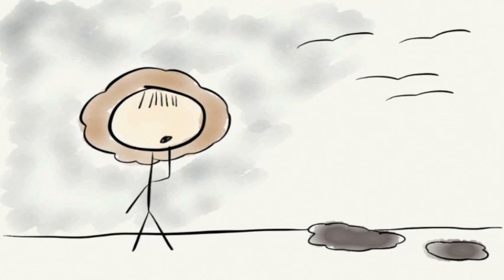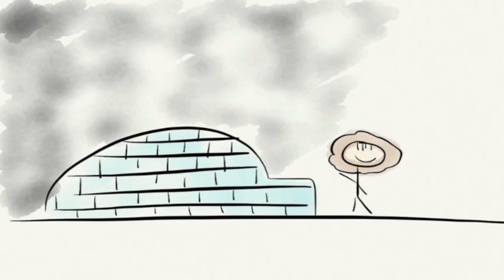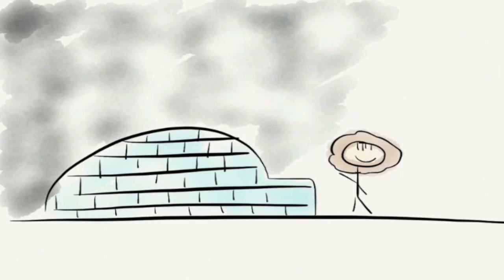Julie of the Wolves by Jean Craighead George (Book Summary and Review) - Minute Book Report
This is a quick book summary and analysis of Julie of the Wolves by Jean Craighead George. This channel discusses and reviews books, novels, and short stories through drawing...poorly. New Minute Book Reports are posted every week.

This is a story about a young Eskimo girl named Miyax who runs away from her life and marriage in civilized Alaska.  On the brink of death, she befriends a wolf pack led by a black wolf named Amaroq, and they accept her as one of the family.

As she struggles to stay alive in the tundra, she recalls all that her father has taught her about surviving in nature before he presumably died at sea.

To keep appearances that she is a member of the wolf pack, she crawls on all fours and even mimics the behavior of a wolf.  She forms a special friendship with Kapu, a friendly pup who is being groomed to lead the pack, and a lost bird, which she names Tornait.  The wolf pack, keeping their distance, protect Miyax from danger and provide her with meat.

Although initially lost, Miyax travels in the direction of the nearest city so that she can eventually move to San Francisco to visit her pen pal, Amy.

On the way, she sees a plane with hunters who open fire.  They kill Amaroq and wound Kapu.  Miyax watches over Kapu and nurses his wounds until he can fully walk.

Miyax builds an ice house and is soon visited by a travelling family.  Miyax lets the family stay with her and they reveal that her father is still alive and that he helped to save their struggling town.

Miyax walks to the town where her father is and they meet.  She discovers that he assisted in Amaroq's death and despises him and his new family.

Miyax ventures back into the tundra, hoping to live away from the civilized world.  In the end, after Tornait dies, she decides to live with her father.

Because most of this story takes place in the wilderness, readers see the relationship between nature and man.  Initially, as Miyax is acclimating to her new environment and integrating with the wolves, readers see how close nature and man are.  There is a rhythm and season to how things move in the Arctic and Miyax is very aware of these occurrences.

However, as the story continues and Miyax approaches the civilized world, readers also begin to sense the separation of nature and man.  Physically, civilized territory is marked by the oil barrels and they serve as boundaries of separation between cultured and uncultured.

This separation also signifies the cultural border between the Western and Eskimo ways.  As with any culturally rich place that is overtaken by Western culture, there is a struggle, or negotiation, between which culture is dominant.

By the way Miyax speaks of her Eskimo heritage, readers initially see that Eskimo is the dominant drive in Miyax's life.  In fact, she points out how weak she's becomes by relying on Western tools, like matches and electricity, to survive.

However, through the backstory and Miyax's ultimate surrender at the end, the Western way of life is more prominent.  Miyax will presumably change her name to Julie and exclusively read, write, and speak in English.  But the ending isn't all that sad.  It's a conceded surrender with no ill feelings or anger.

Through Minute Book Reports, hopefully you can get the plot and a few relevant discussion points in just a couple of minutes.